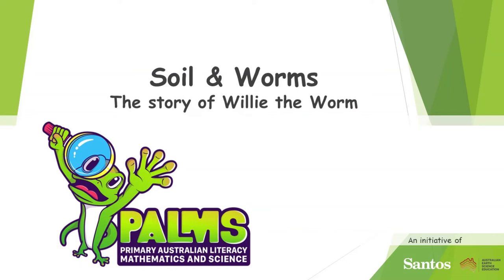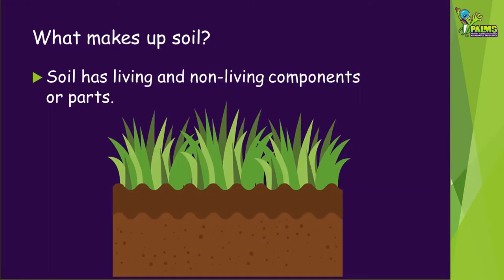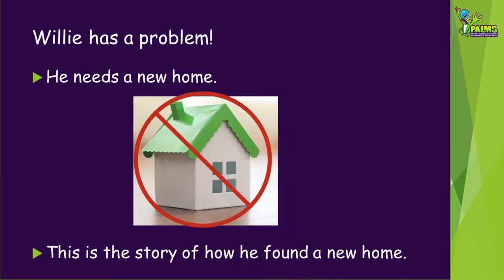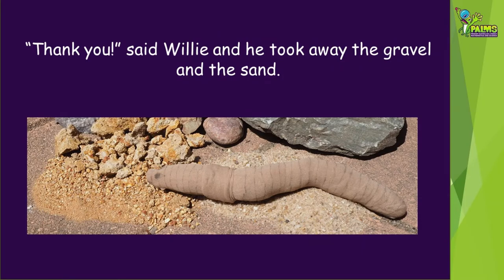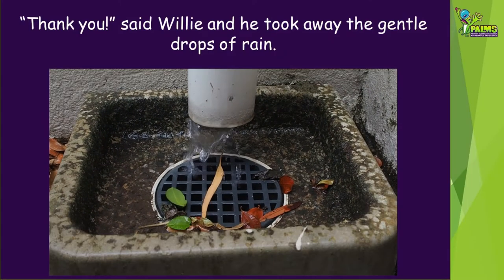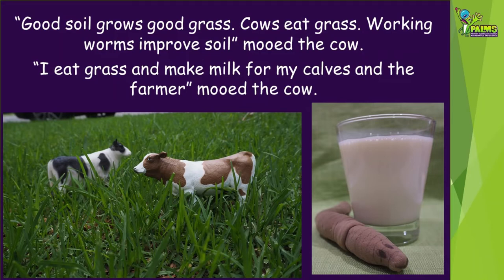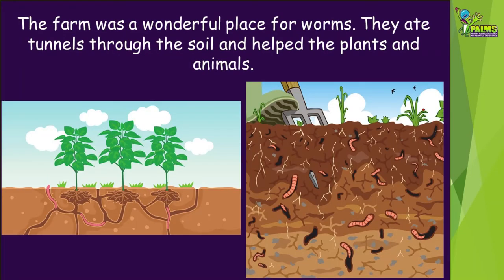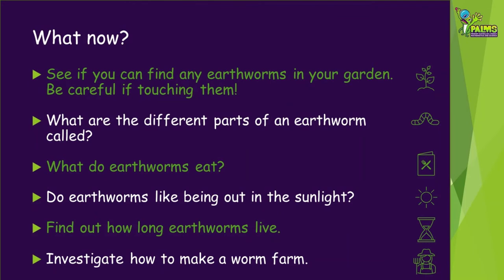Soil and Worms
Join us for the story of Willie the Worm to find out what makes up our soils and why worms are so very important. For more resources on soils visit our PALMS (Year 2 and 4 resources).